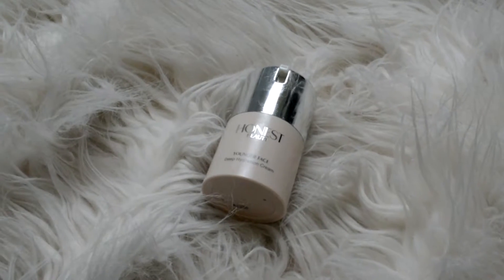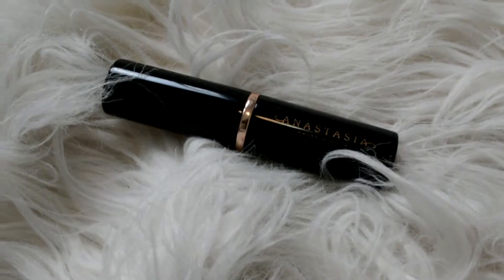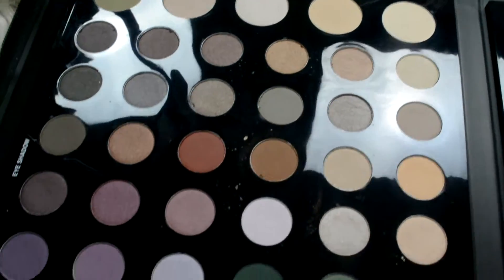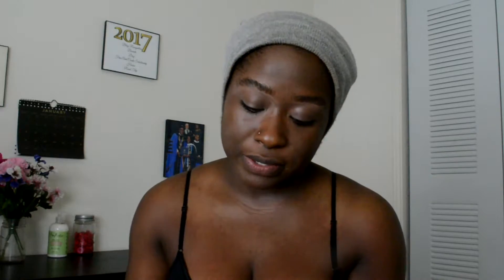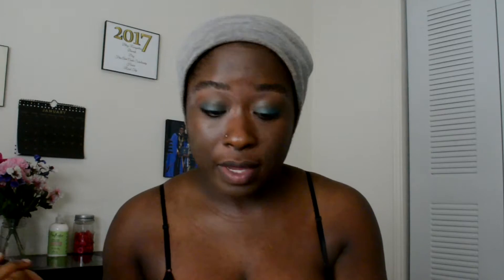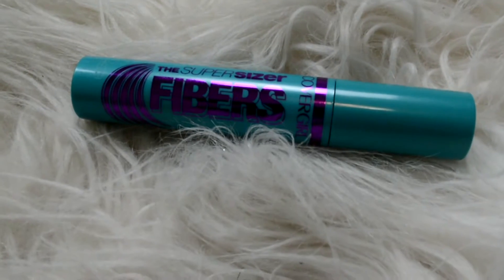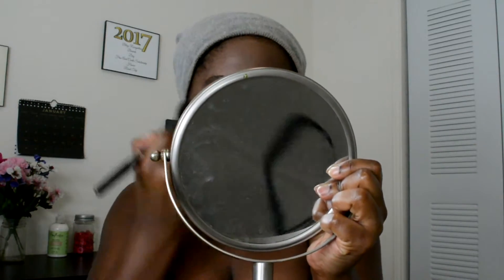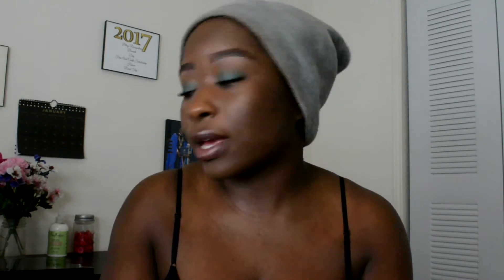Current Beauty favorites + GRWM | Esté Ginelle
In this video, I share my favorite beauty products and show you how to use them.

Camera: Nikon D5200, Nikon Coolpix S6100
Editing Tools: iMovie, GarageBand, PicMonkey, Fotor, Moovly